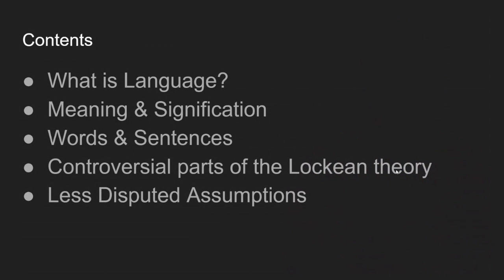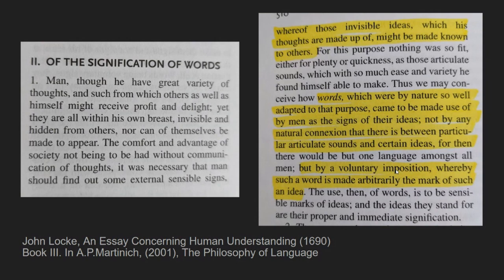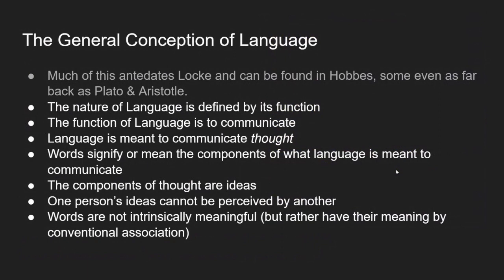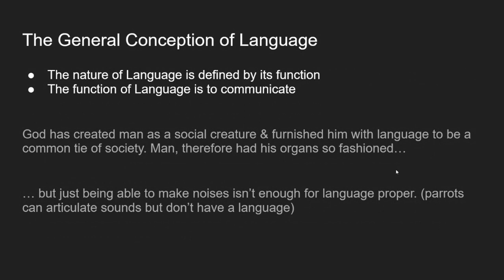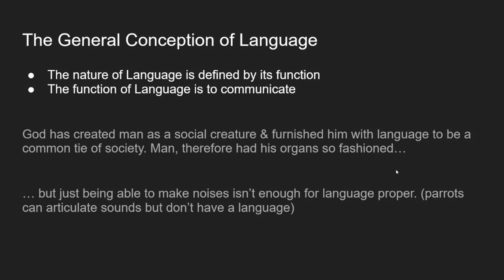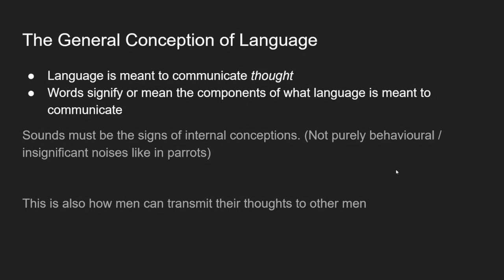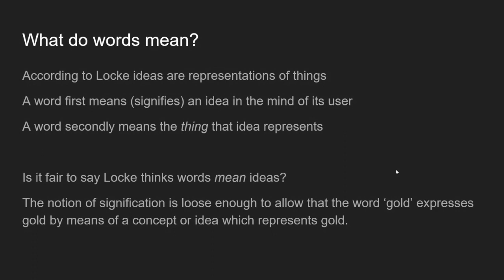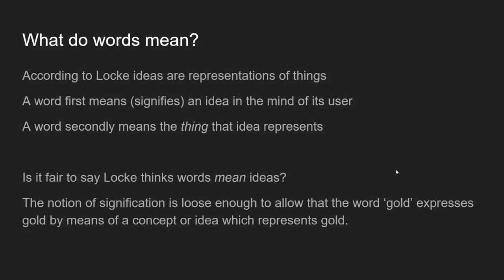John Locke's Theory of Language - Intro to Philosophy of Language #001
This is a brief introduction to the philosophy of language of John Locke.

0:00 Introduction & Overview
0:37 What is Language?
11:21 Controversial parts of Locke's theory
14:48 Less disputed Assumptions
19:57 Recap
21:10 Resources & Closing Remarks

Amazon Books Wish List

Logo & Design:
Thank you to Rahul Roy (ryrahul666[AT]gmail[DOT]com) for the logo
Nathan Watson (nathanwatson0232[AT]gmail[DOT]com) for the banner art-work.
Francois deNysschen francois[AT]prehistoricproductions[DOT]ca for the awesome intro/outtro videos!

All are available for work at these email addresses!